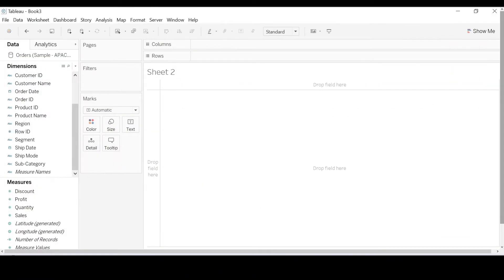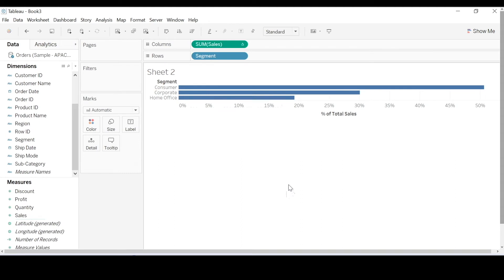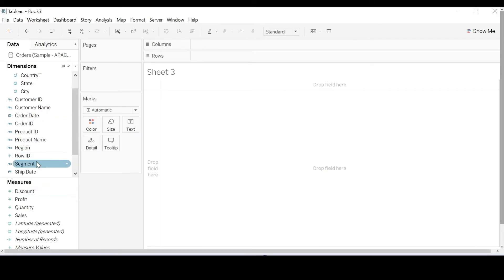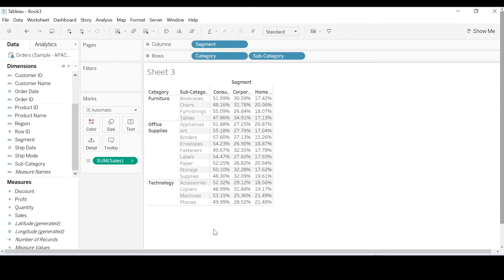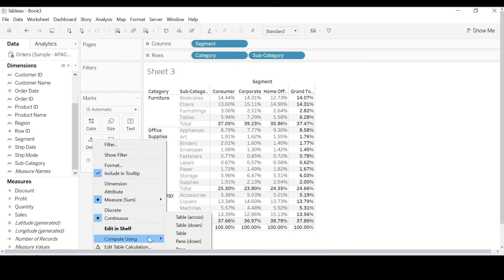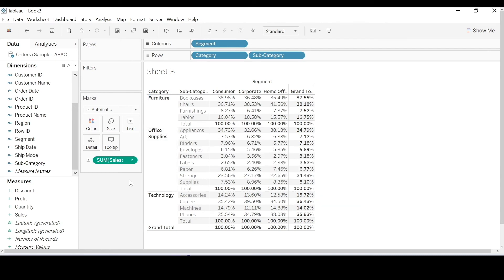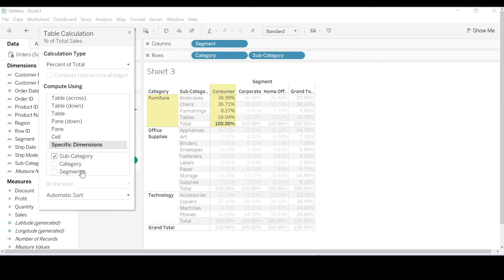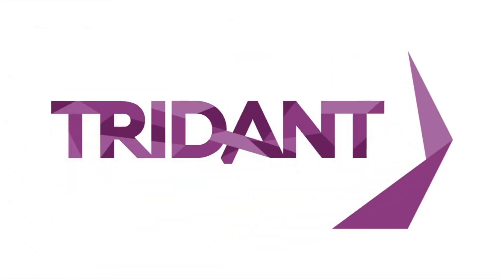Advanced Table Calculations in Tableau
*This video contains subtitles

Senior Consultant, Ana Yin, offers a sample of the sort of content expected of Tableau Desktop I & II training provided by our certified trainers.

These videos were produced as part of her Trainer certification process. In this video, Ana introduces you to Advanced Table Calculations (Desktop II topic) which allow you to do additional calculations after Tableau has queried your database, as well as the concept of scope and direction, an important concept to master in this topic.

Tridant.com
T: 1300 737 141